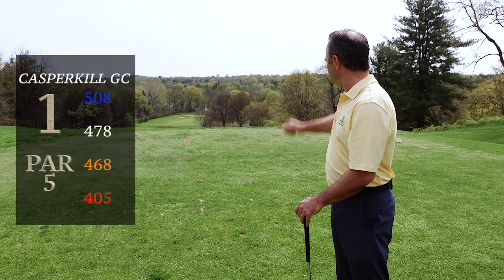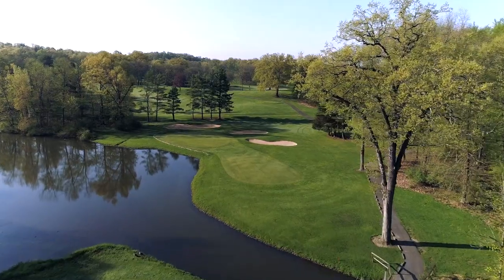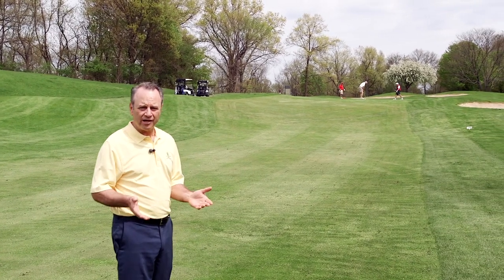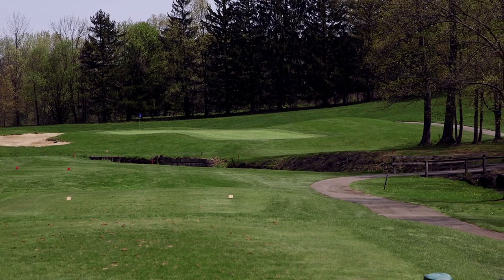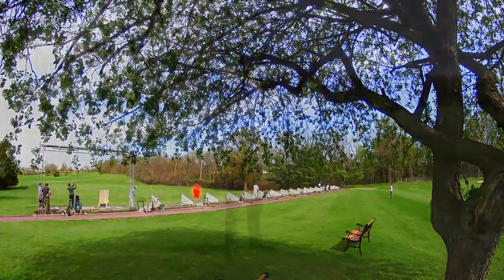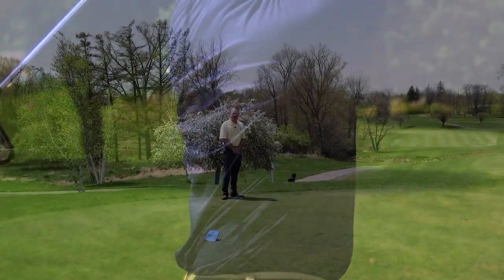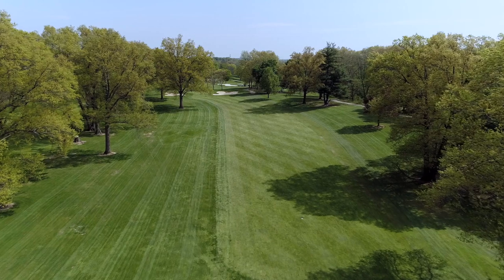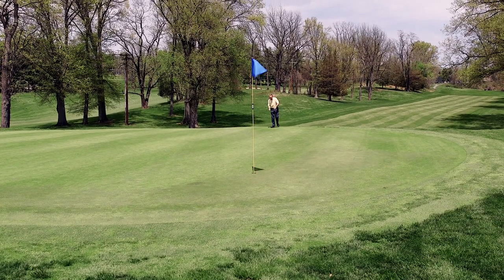Casperkill Golf Club - Tee To Green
This highlights each individual hole at the Robert Trent Jones, Sr. design course in Poughkeepsie, NY. Hosted by local PGA Pro Rhett Myers, we take an in-depth look at each hole and how players can take advantage of Rhett's pro tips! For more information on the course please visit casperkillgolf.com.

Shot & edited by Damien Maass
Music licensed through Soundstripe & Artlist